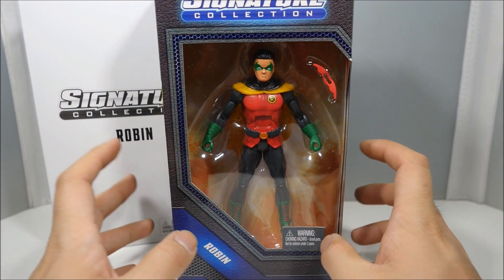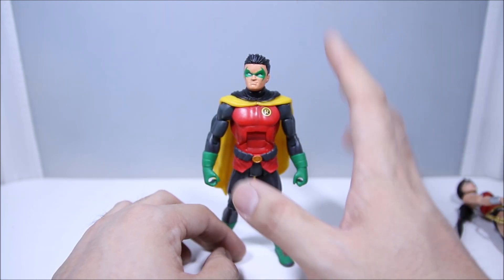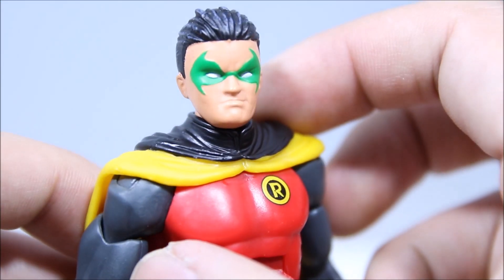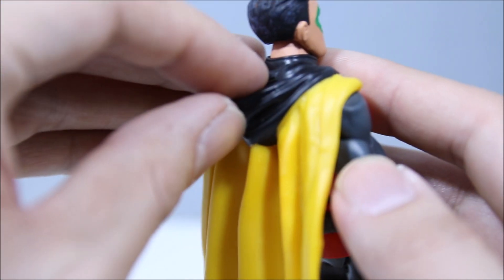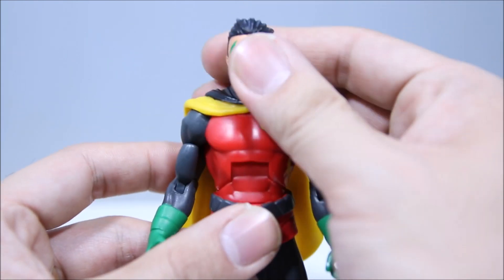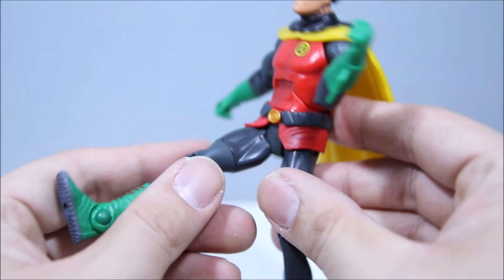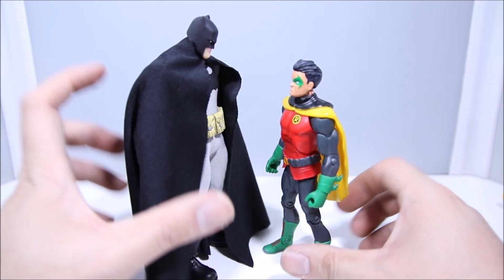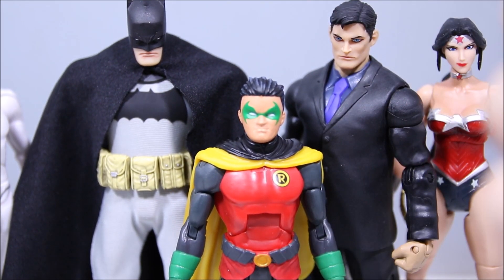DC Signature Collection Robin Damian Wayne Figure Review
DC Signature Collection Robin Figure Review